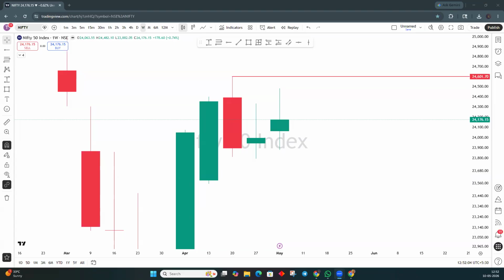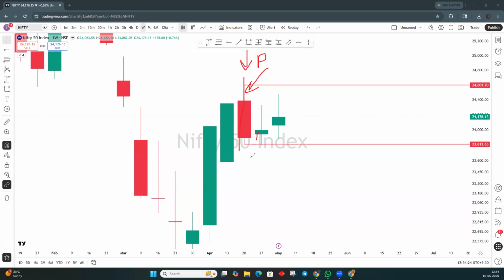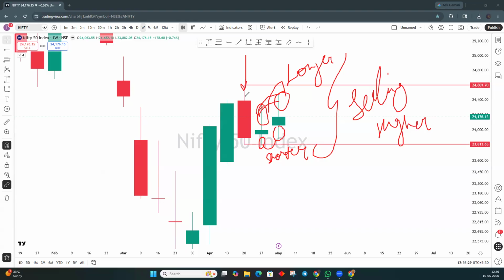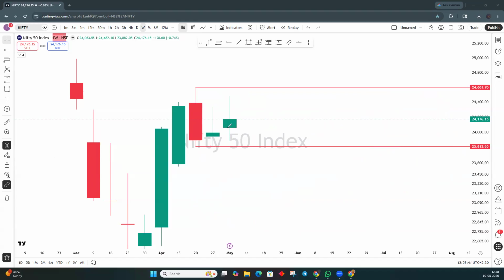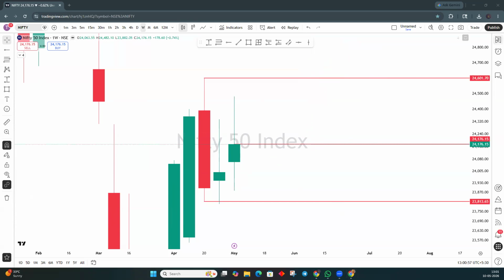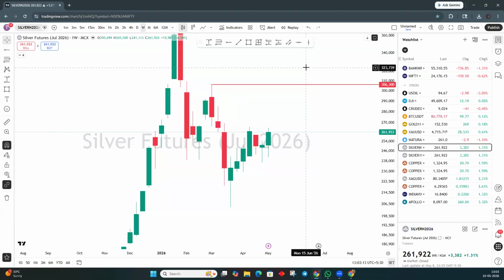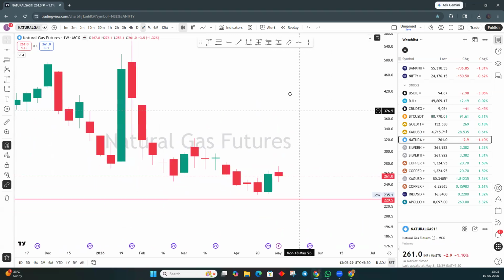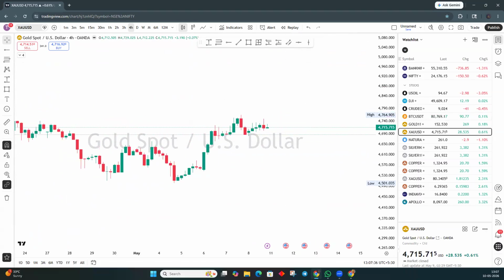WEEKLY NIFTY PREDICTION BEFORE BIG MOVE ! INCLUDING GOLD / SILVER / CRUDE OIL !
This video provides an in-depth analysis and weekly NIFTY prediction to help investors and traders make informed decisions. By watching this video, viewers can gain valuable insights into the market trends and expectations for the upcoming week, allowing them to plan their investment strategies accordingly. The weekly NIFTY prediction is based on thorough research and technical analysis, making it a reliable source of information for those looking to stay ahead in the market. With this video, viewers can stay up-to-date on the latest market developments and make the most of their investments. Tune in to get the latest weekly NIFTY prediction and stay ahead of the curve.